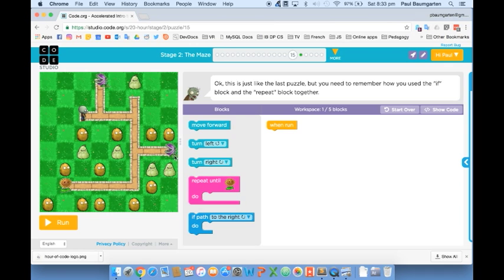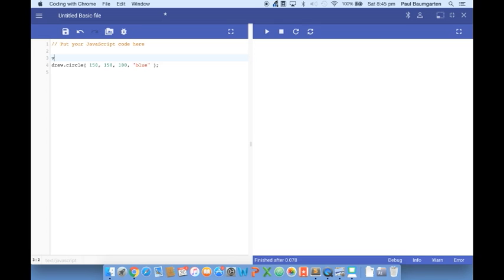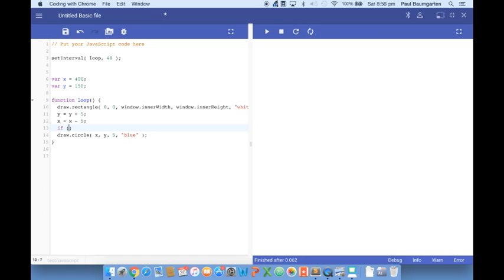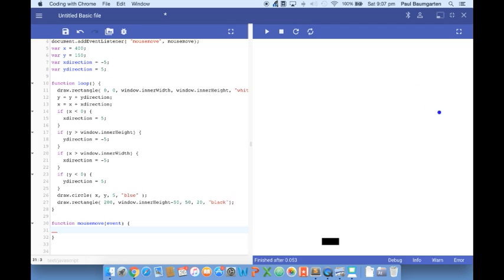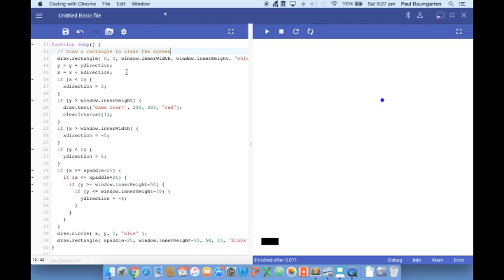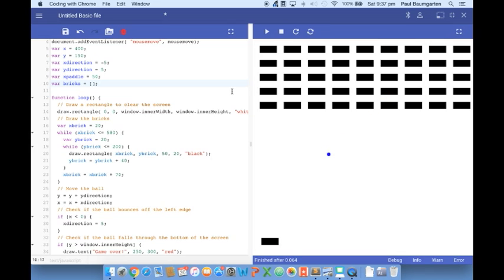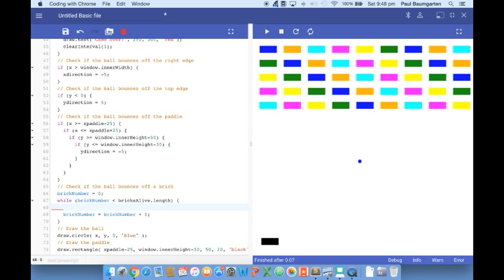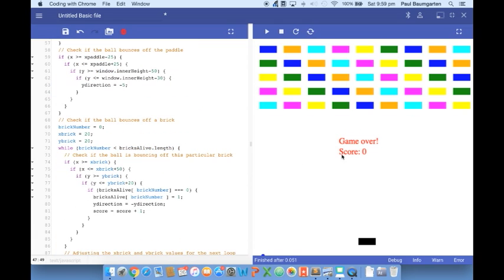Hour of code with Javascript (2016)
Hour of code for ISL.
Using Javascript with Coding with Chrome app.